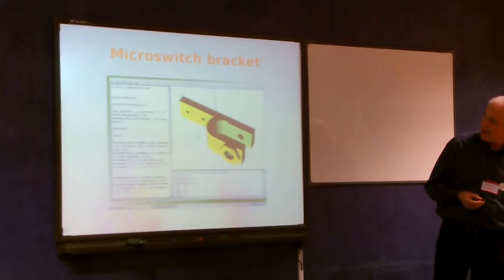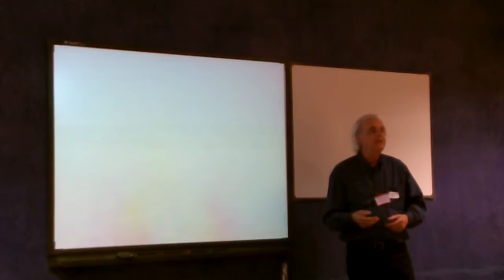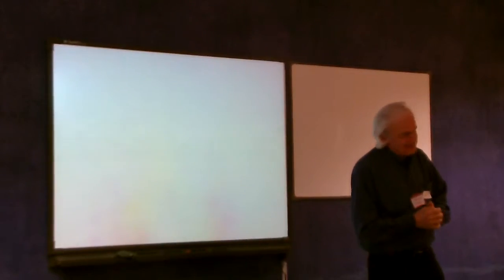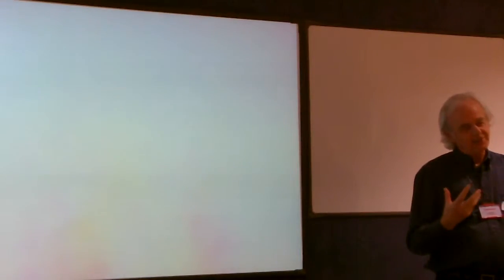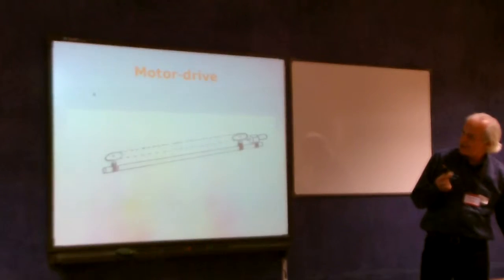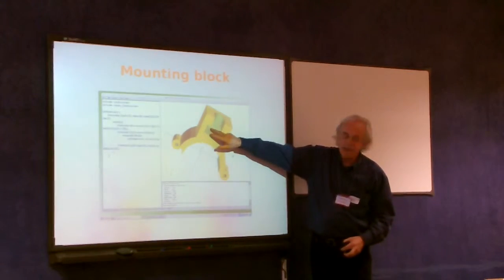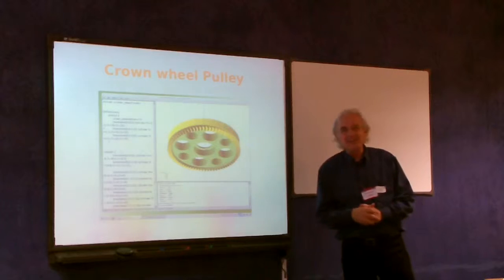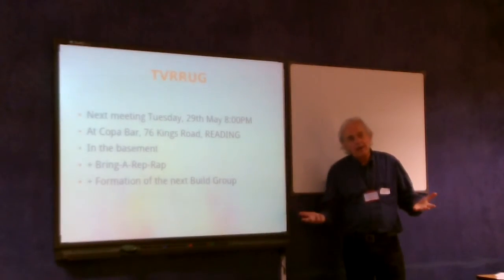tvrrug rep rap 3d printer user group - part 2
ian bowden tvrrug rep rap 3d printer user group